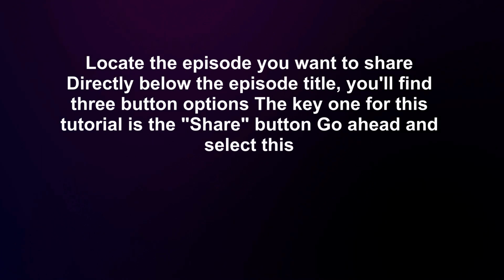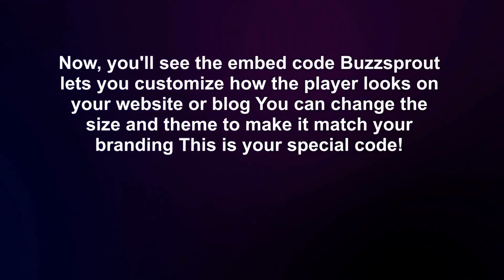How to Get Embeded From Buzzsprout - GUIDE!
How to Get Embeded From Buzzsprout clarifies how to generate embed codes for your Buzzsprout podcast episodes, enabling you to easily share your content on websites, blogs, and other online platforms, expanding your reach and engaging new listeners with simple integration.

00:00 Intro
00:05 Log in to Buzzsprout
00:14 Finding the Share Button
00:21 Choosing Embed Option
00:27 Customize the Embed code
00:33 Copying the Embed Code
00:37 Paste on Website